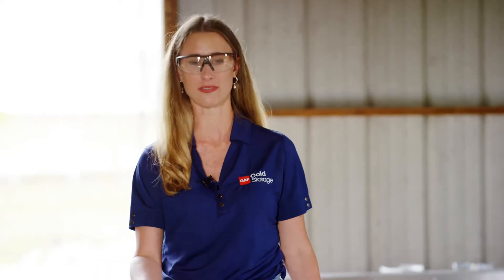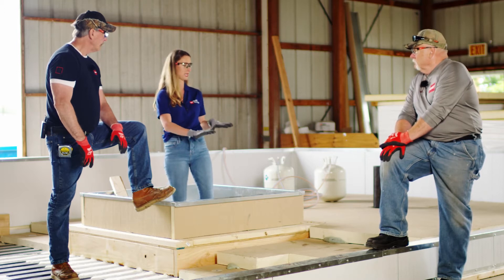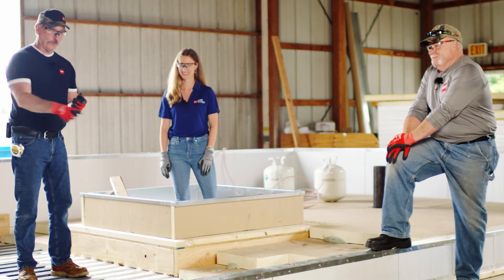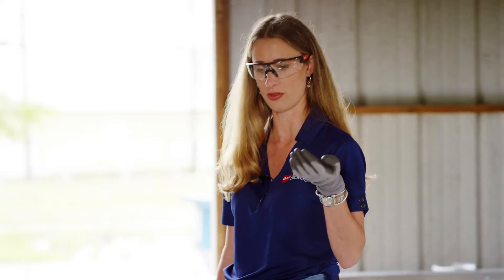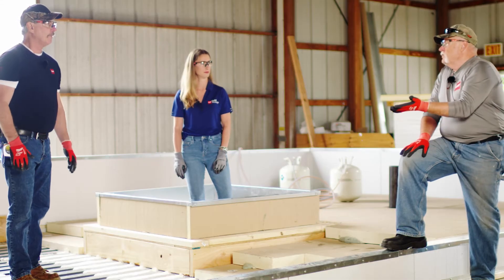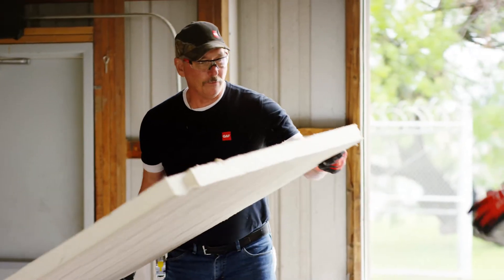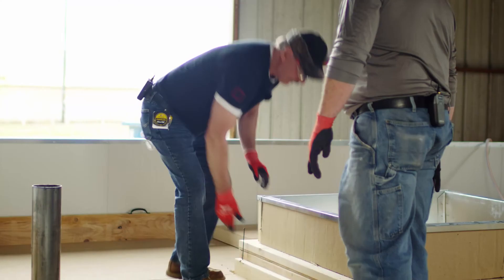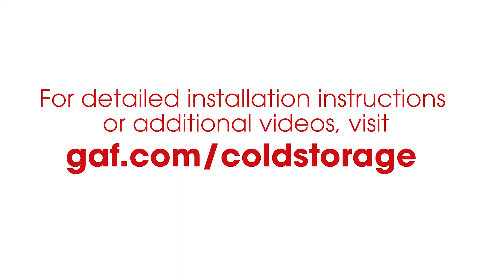Cold Storage Installation - Insulation Considerations | Roofing it Right with Dave & Wally by GAF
Dave and Wally talk about the increased importance of installation sequence, layering, staggering and fastening in a cold storage assembly.They explain how the right insulation plan can help minimize vapor drive and thermal bridging in the finished roof. GAF's Roofing It Right series "Cold Storage Installation" features Dave & Wally walking us through the planning and installation of Cold Storage assemblies. They are joined by Kristin Westover from GAF's Building and Roofing Science team.